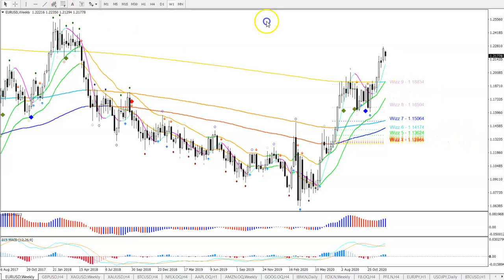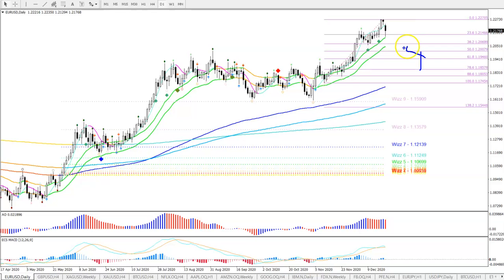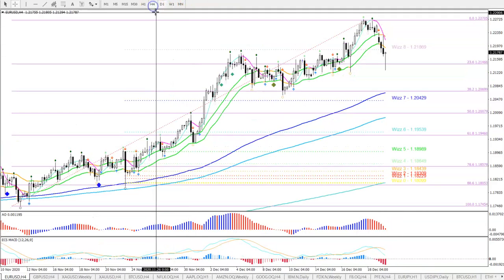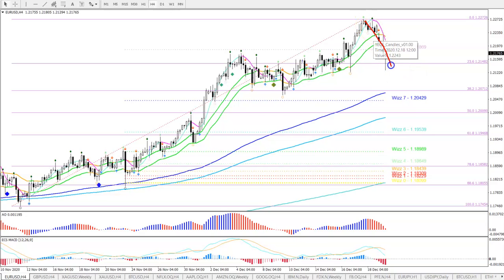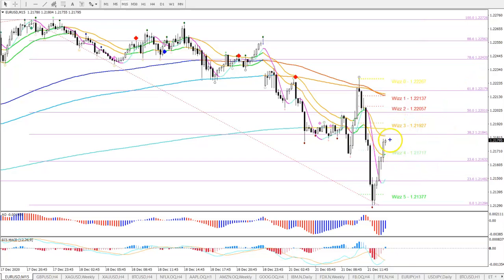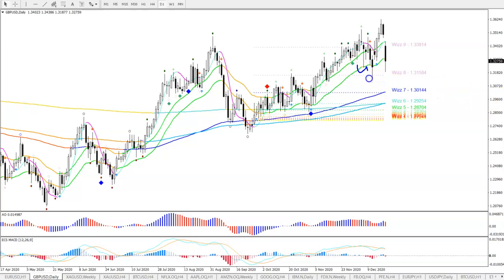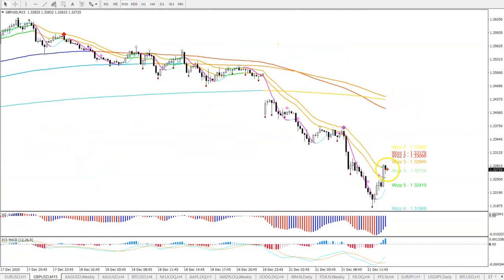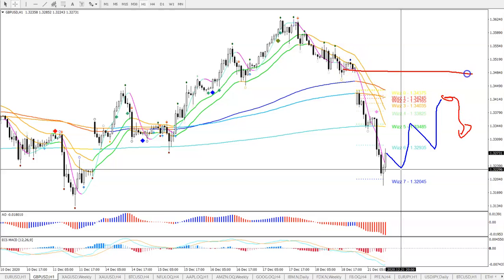EUR/USD, GBP/USD Analysis & Setups 21 - 22 Dec 2020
Special sponsorship from Monfex The EUR/USD is testing the Fibonacci support levels within a strong uptrend. The GBP/USD could make a bullish bounce after a strong decline.